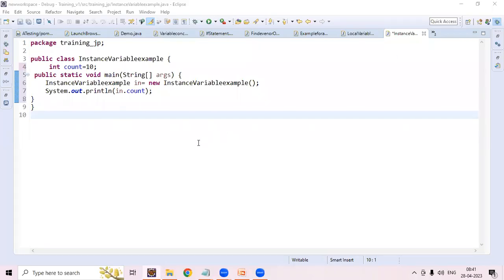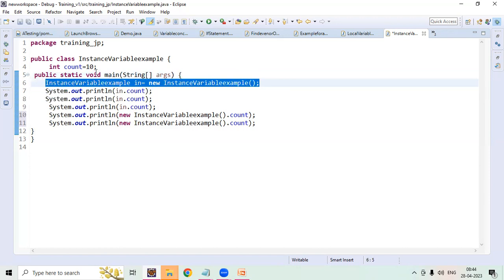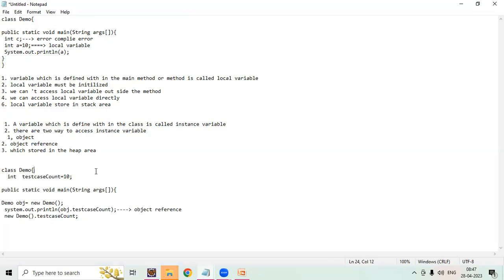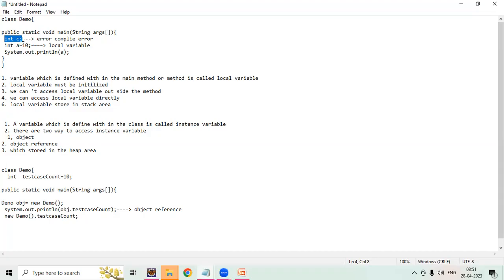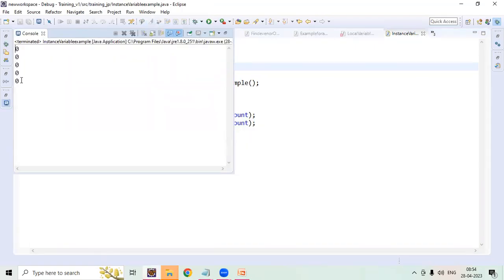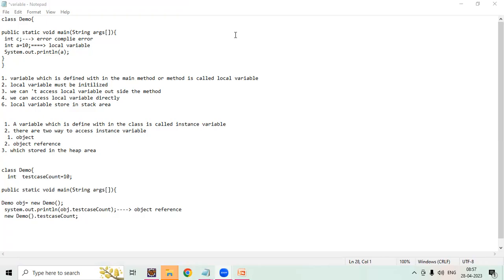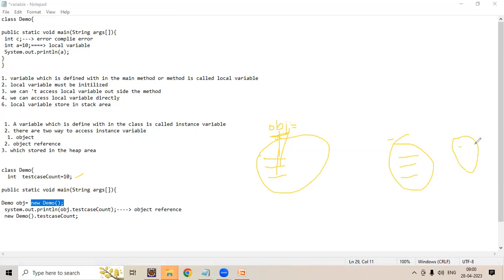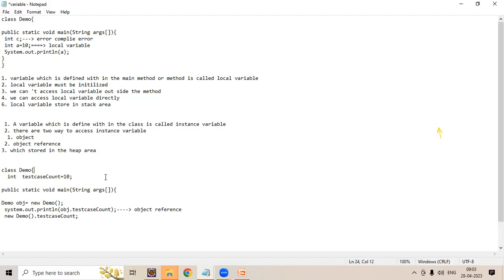Variables in java part 2